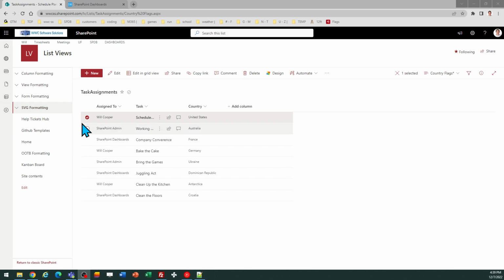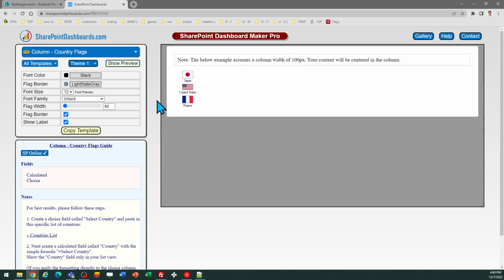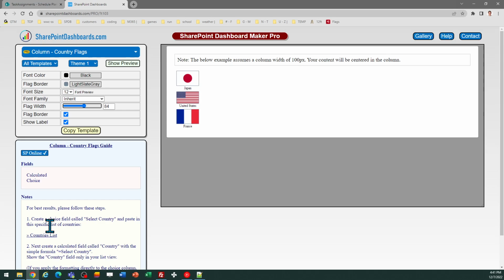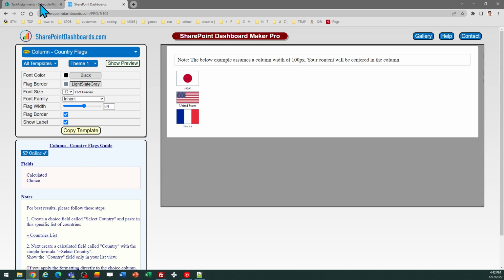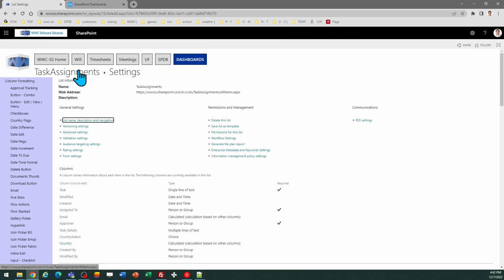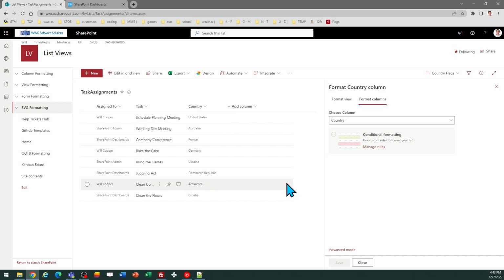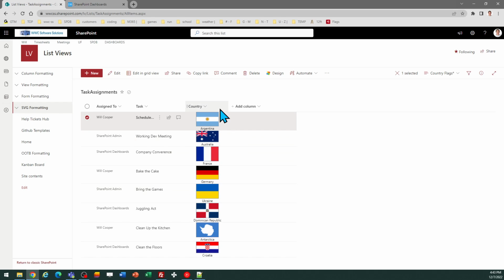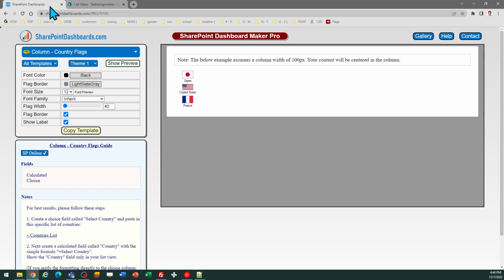Country Flags in SharePoint Online Microsoft Lists Modern List View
Learn how to add simple country flags to your modern SharePoint list view. This template is available here: